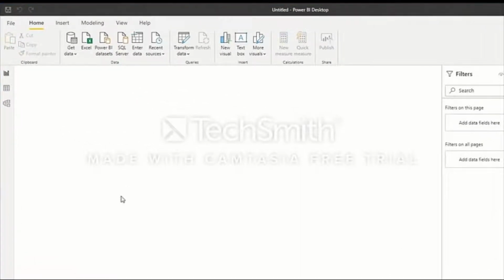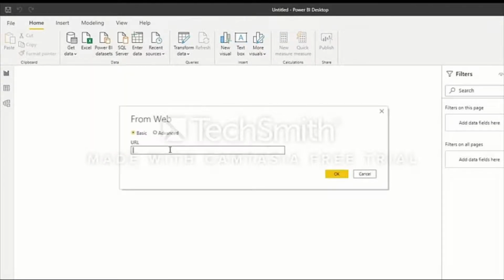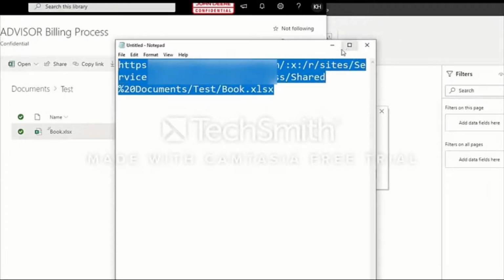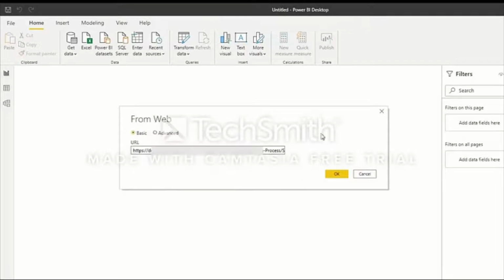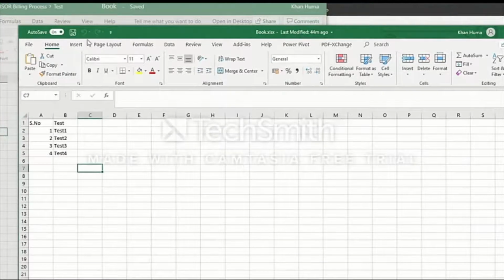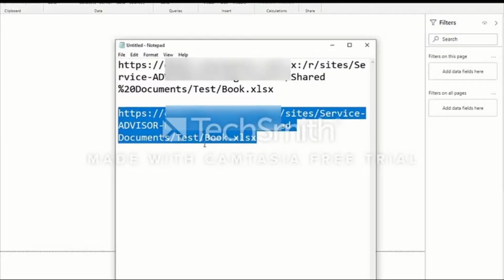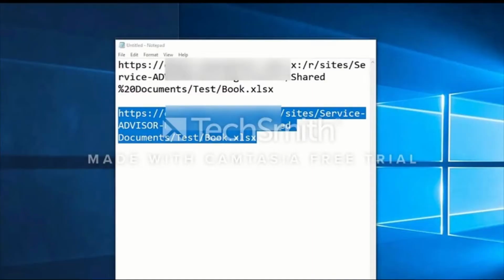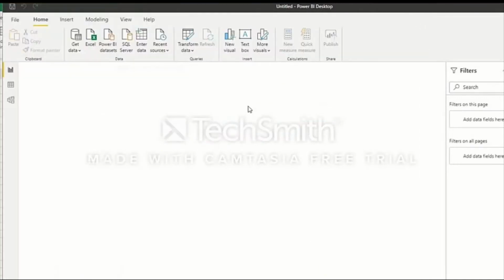Error while connecting to SharePoint excel With Power BI desktop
Sorry about the water mark :)